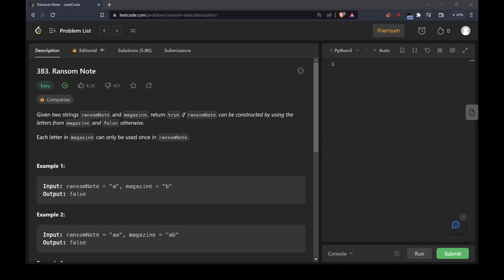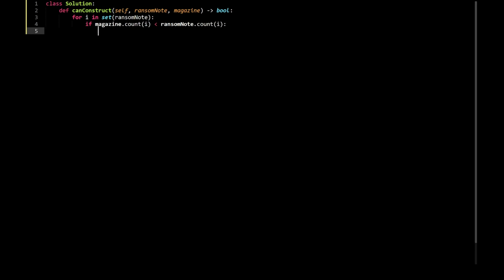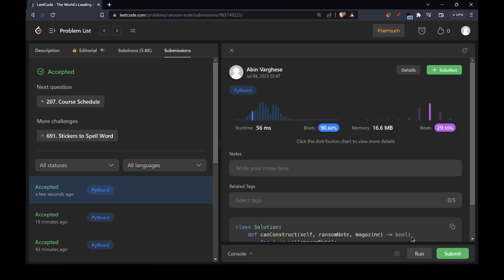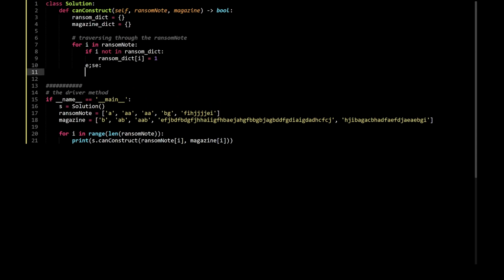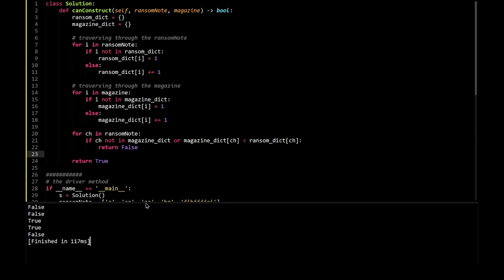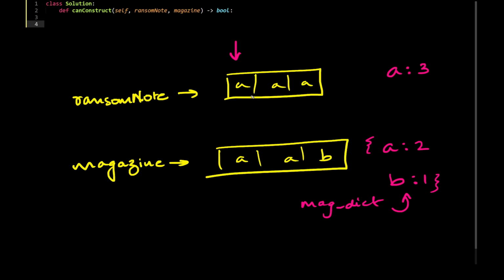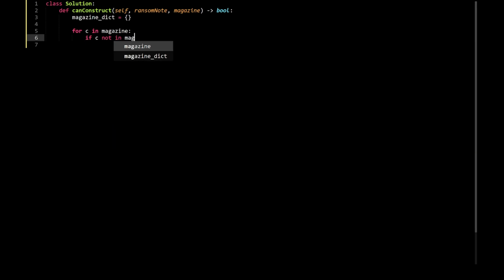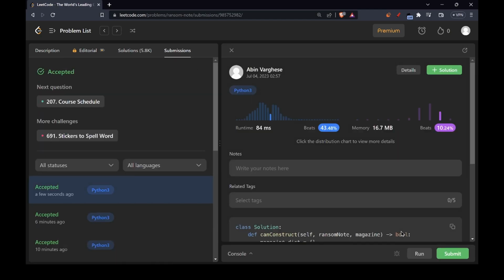383. Ransom note (3 solutions) | Leetcode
This study presents three potential solutions to address the specified problem.

The initial solution proposed herein adopts a Pythonic approach, leveraging the inherent capabilities of the programming language such as the set and count methods. Nevertheless, it is crucial to acknowledge that the interviewer may exhibit a diminished interest in solutions relying on built-in methods.

The subsequent solution introduces the use of two dictionaries to facilitate the storage of character counts from both the ransomNote and magazine strings. Subsequently, a suitable logical framework is employed to address the problem.

Building upon the second solution, the third approach demonstrates optimization by utilizing a single dictionary instead of employing two separate ones. By employing this revised methodology, efficiency and potential performance gains can be achieved in solving the problem at hand.

0:00 - Introduction
1:00 - Solution 1
4:03 - Solution 2
8:18 - Solution 3